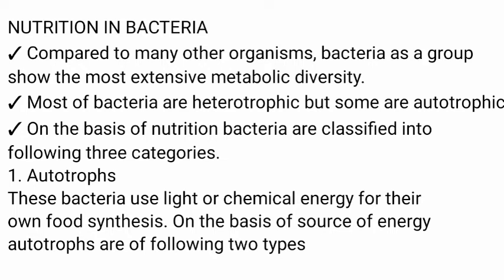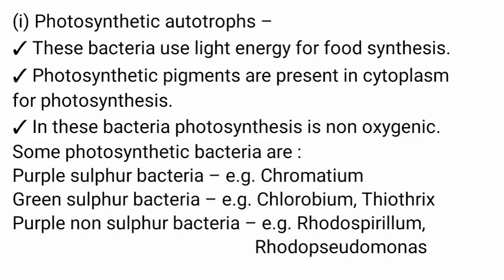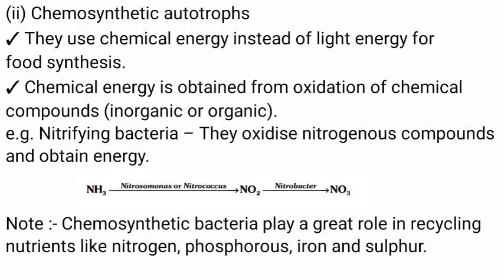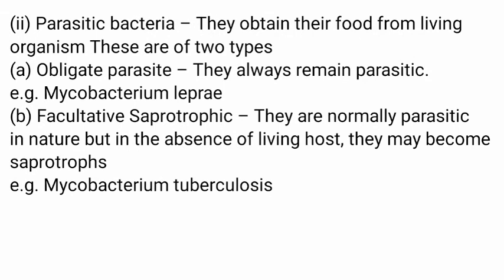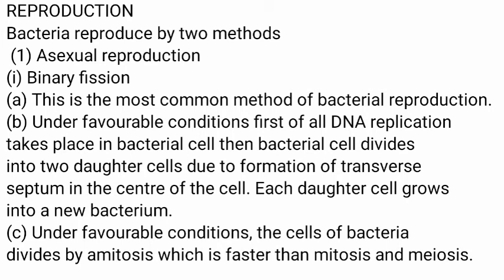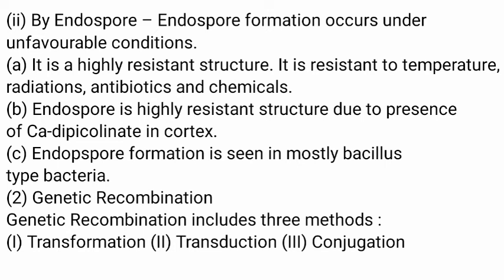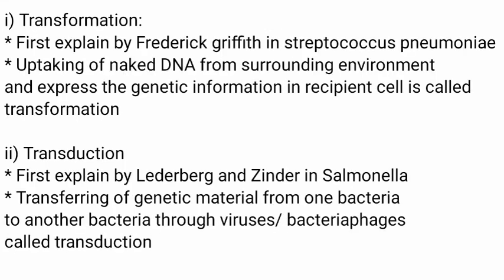Monera part2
Monera, NEET, Biological classification